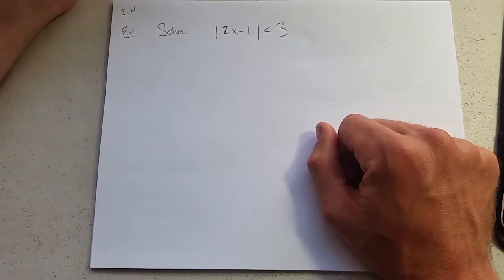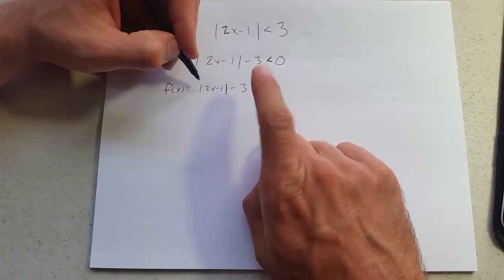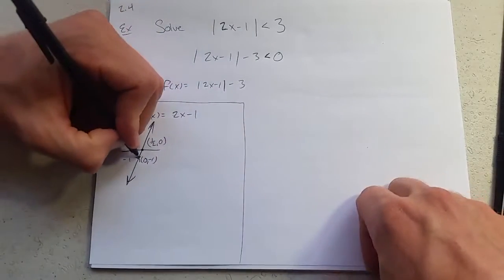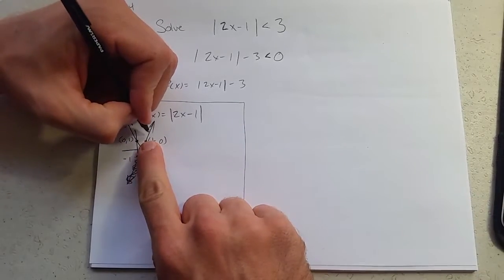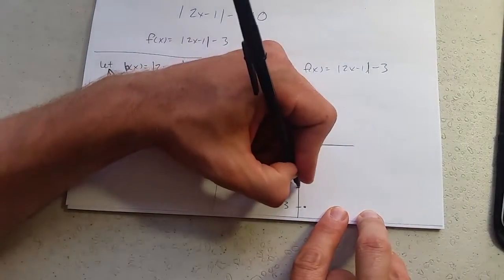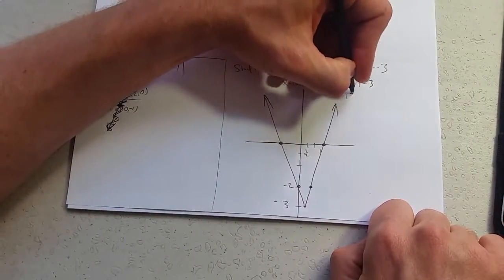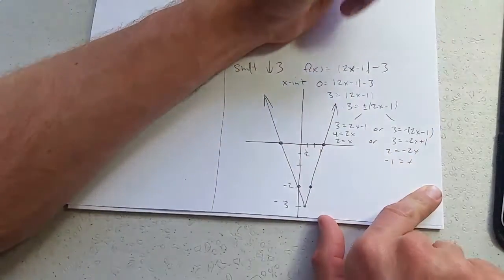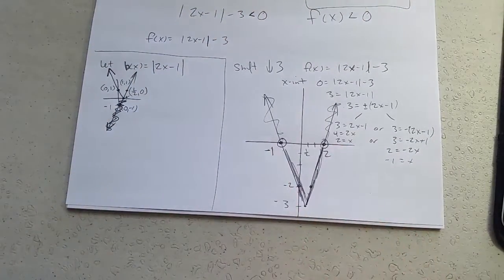2.4b Inequalities Example